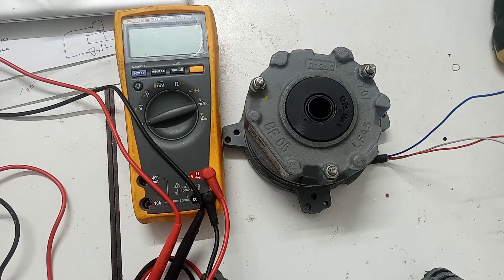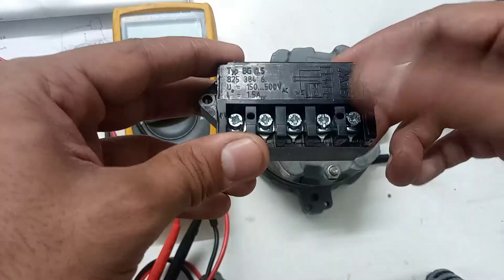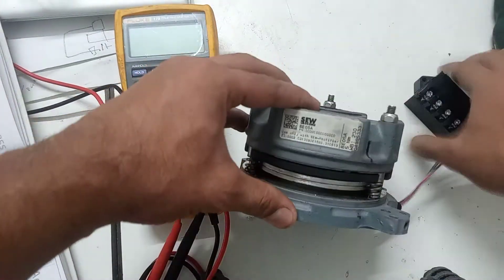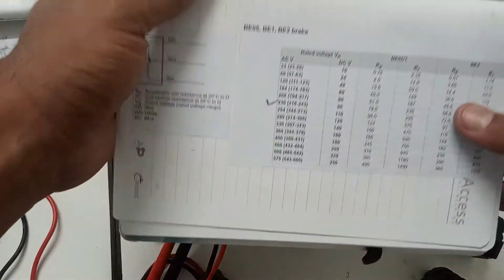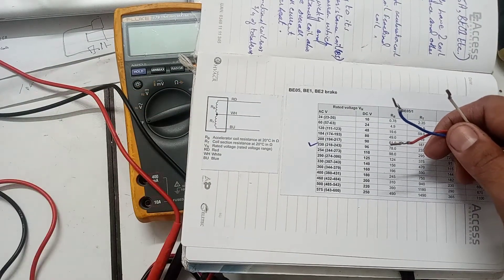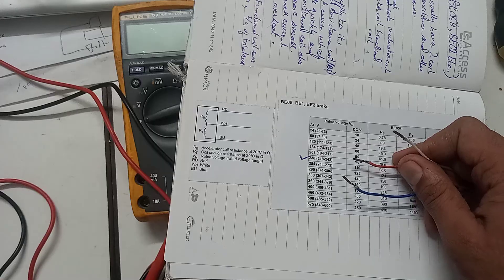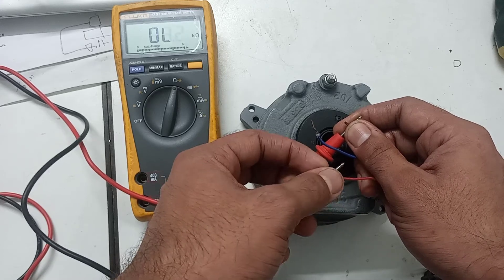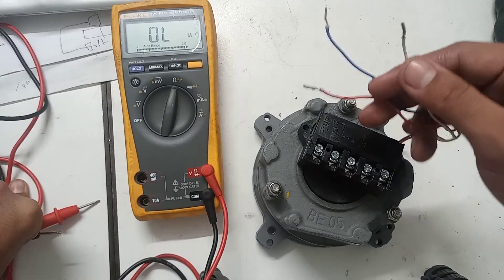SEW break and rectifier working principle